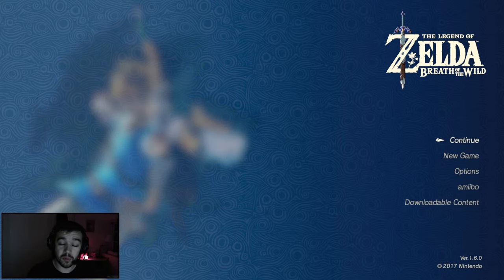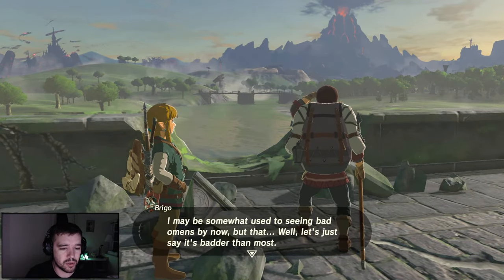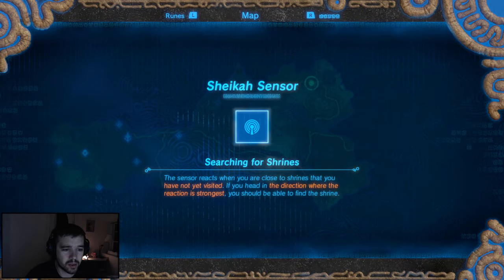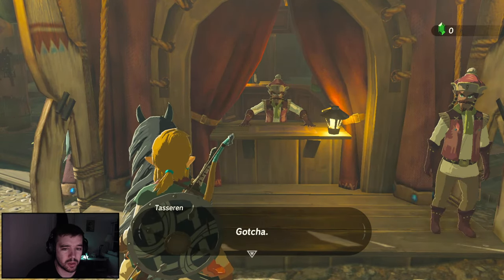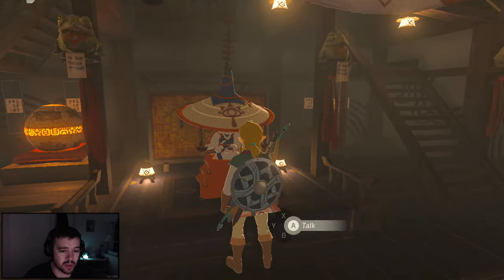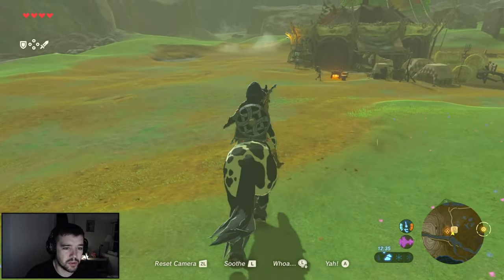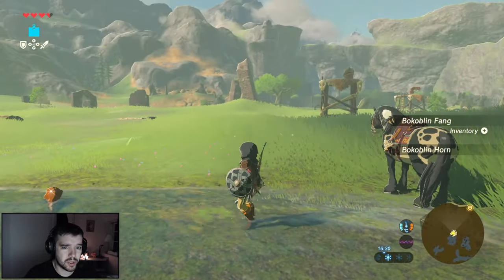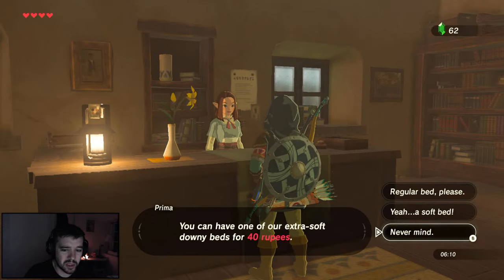The Legend of Zelda: Breath of the Wild Gameplay Walkthrough Part 2 | Getting My First Horse & Mount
Welcome to my walkthrough of The Legend of Zelda: Breath of the Wild. I will play the entire game on live stream and save it as VODs. I hope you enjoy my journey through the game!.. Btw this is my very first time trying out this epic game!.. Let's hope I can finish this game before the sequel releases: The Legend of Zelda: Tears of the Kingdom

00:00 | Intro
01:00 | Gameplay
10:27 | Puzzle Time
16:41 | Gameplay
27:06 | Short Break
29:45 | Gameplay
52:51 | Taming my first horse
1:13:36 | Cinematic Time
1:20:05 | Short Break
1:35:23 | Gameplay
2:11:04 | Ending

The Legend of Zelda: Breath of the Wild is a 2017 action-adventure game developed and published by Nintendo for the Nintendo Switch and Wii U consoles. The game is an installment of The Legend of Zelda series and is set at the end of its timeline.

This gameplay is recorded via a Nintendo Switch, using an Elgato Game Capture HD60 S Plus.